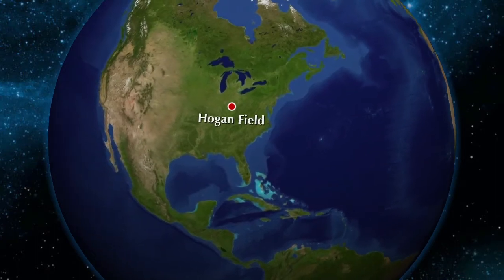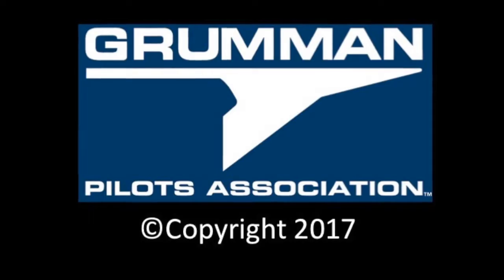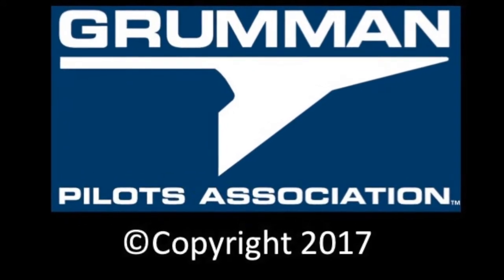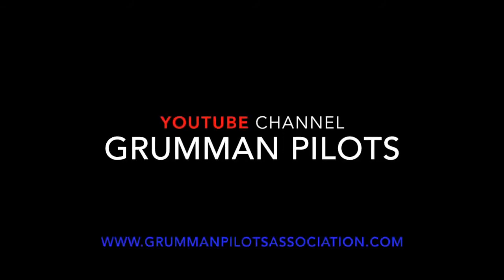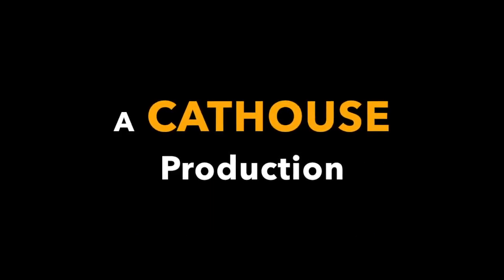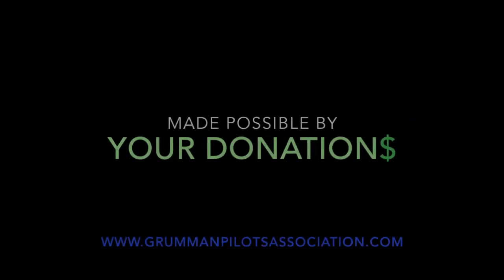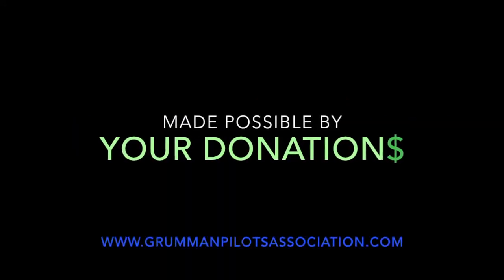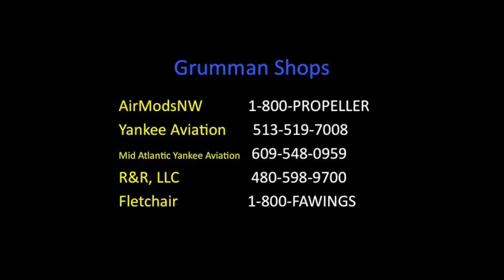Smoking Rivets and Fretting - Grumman Style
Smoking Rivets and Fretting - Grumman Style:  Smoking rivets are one sign of fretting.  Other fretting occurs when metal pieces move against each other.  Video 461 in the Hit Parade.